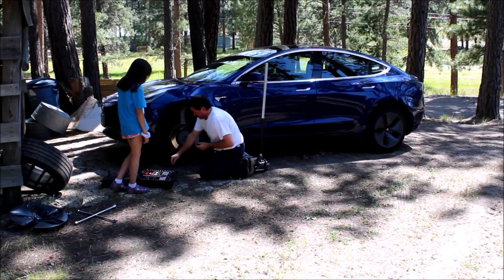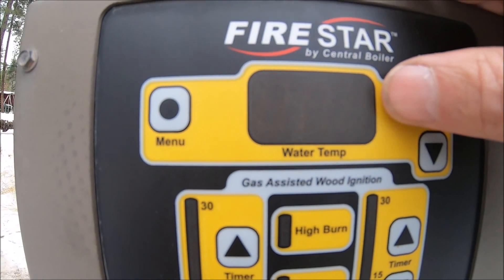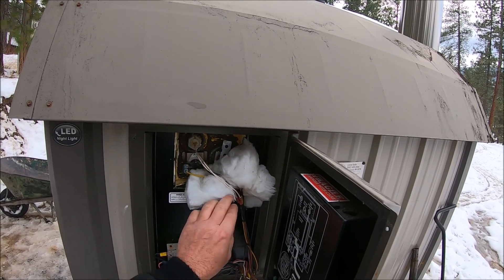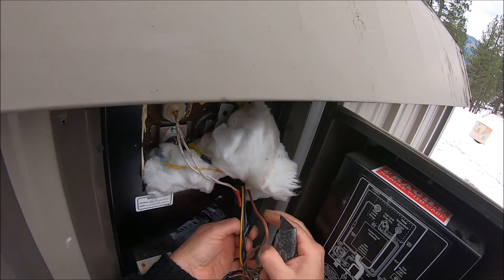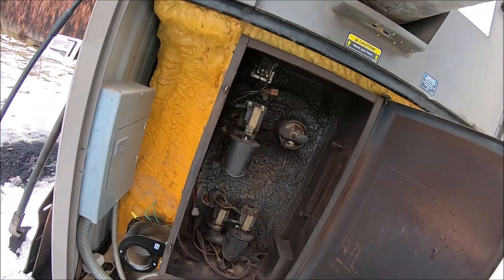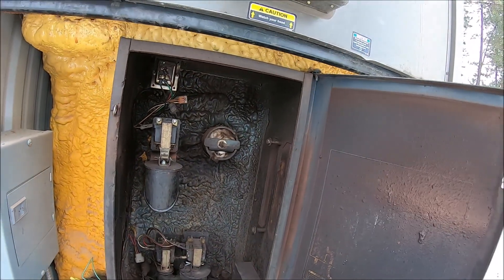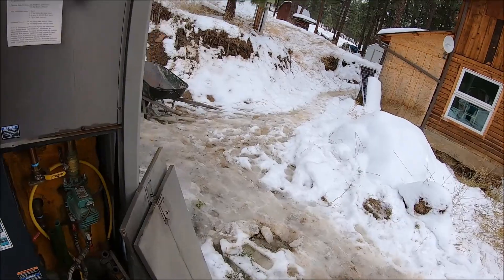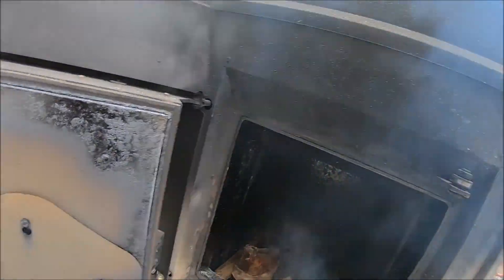Central Boiler failed one day after start up. Had LO fault code. Quick fix to keep heater going.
The day after we got our CentralBoiler E-Classic 1400 stopped working and showed LO fault code. I diagnosed it to be a bad water level sensor but could not replace it at this time. I came up with a quick fix to get the boiler going again since we desperately need it to heat our house.
👀Timestamps take you right to that chapter:
0:00 Introduction
0:48 The Problem
1:26 How to check the water level
2:01 How to keep the fire going with boiler in fault mode
3:17 Diagnostics/look behind controller
11:38 The Quick Fix
15:48 Re-starting the fire
17:37 Conclusion